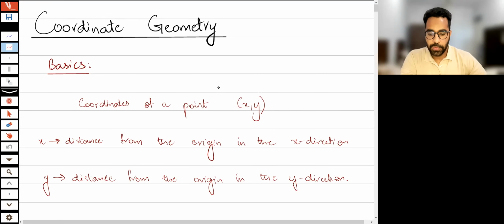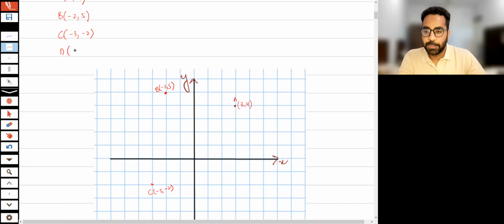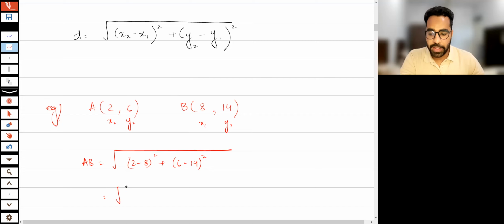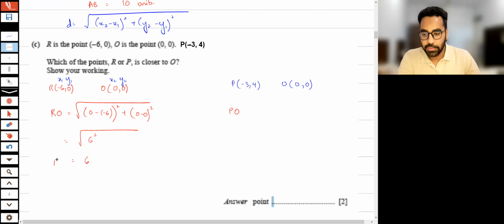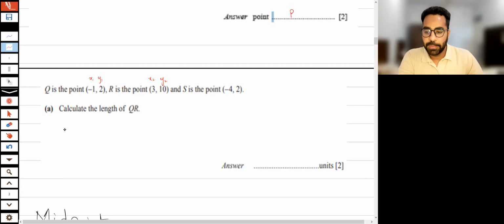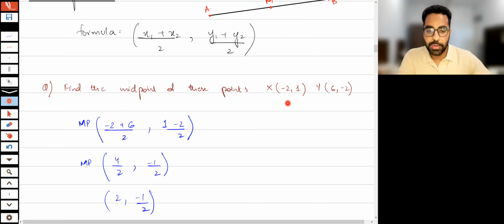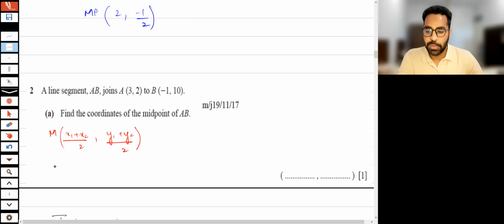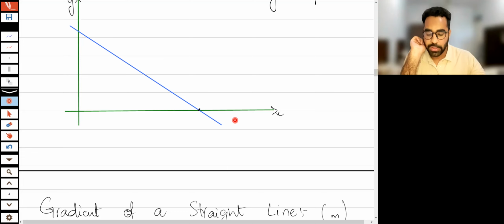COORDINATE GEOMETRY BASICS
--) Distance between two point on a line
--) Midpoint

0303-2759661